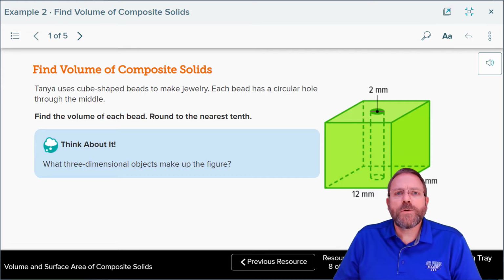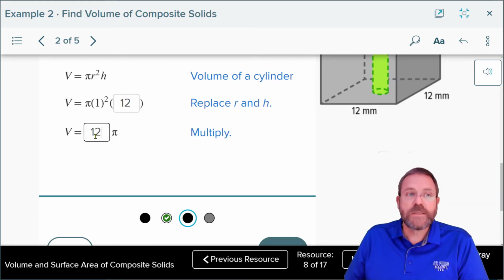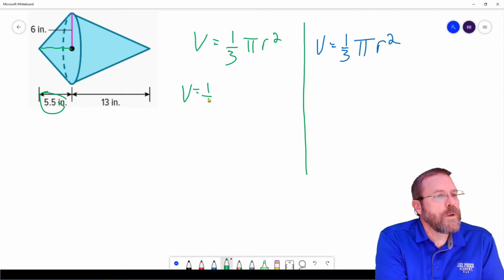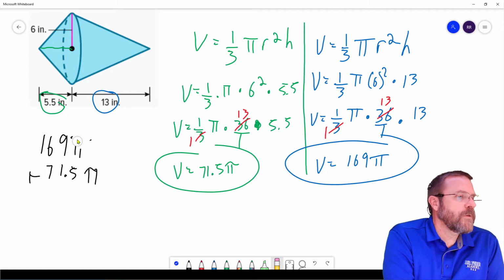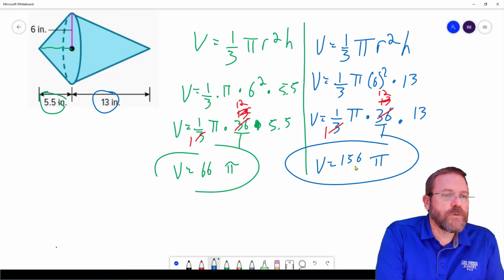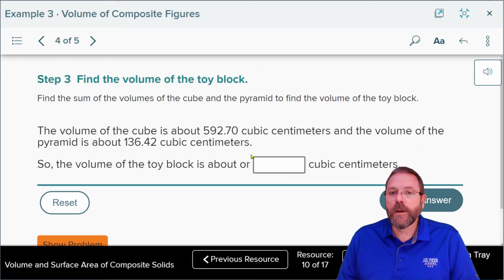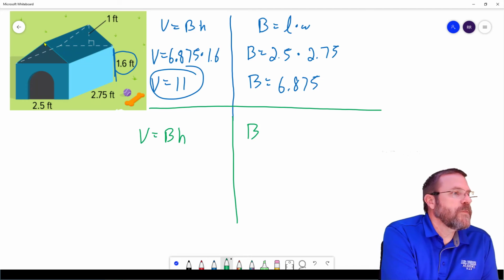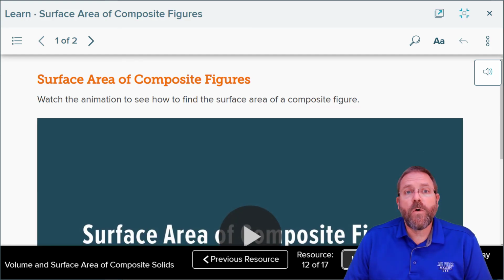12-9 Volume and Surface Area of Composite Solids (Part 2)